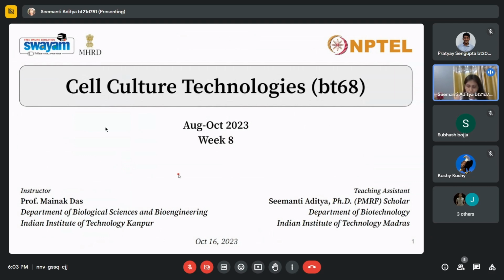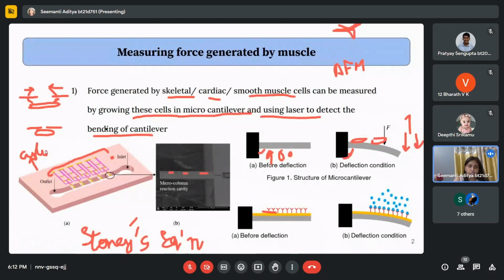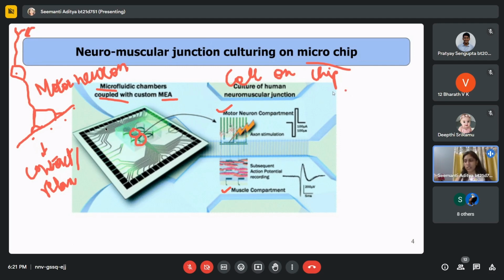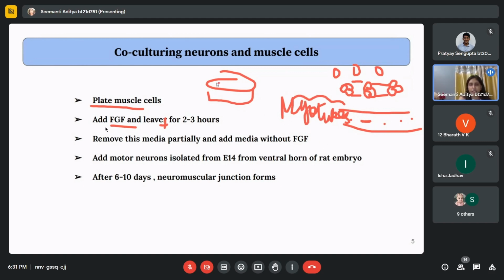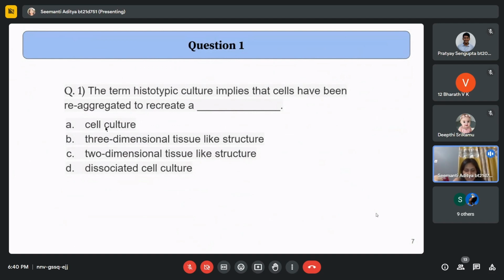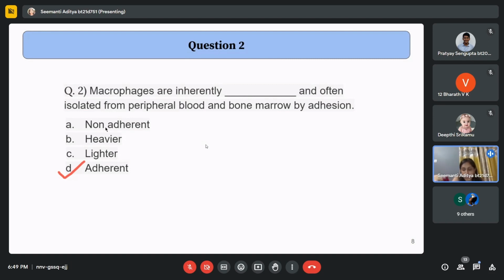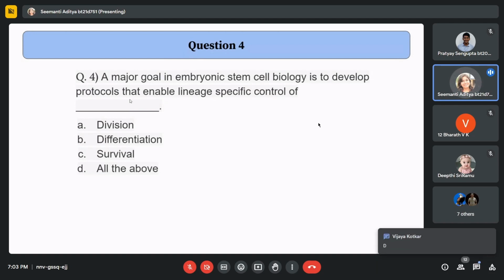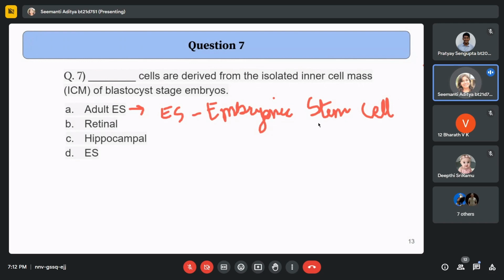NPTEL | Cell Culture Technologies | bt68 | Aug - Oct 2023 | Week 8 | Live Session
Organo-typic culture & specialized cell culture techniques